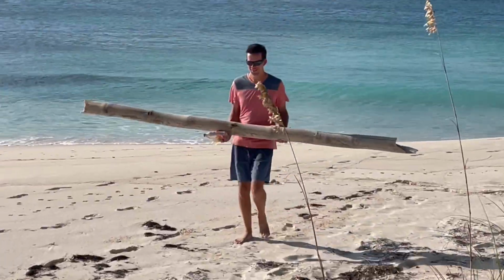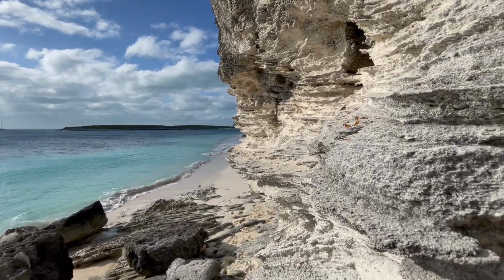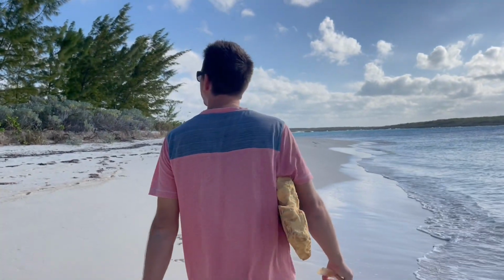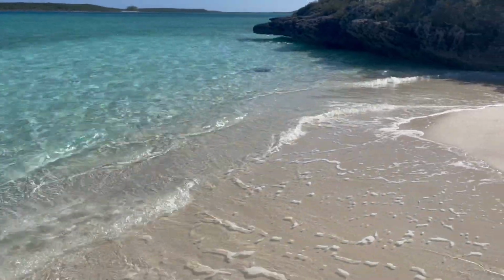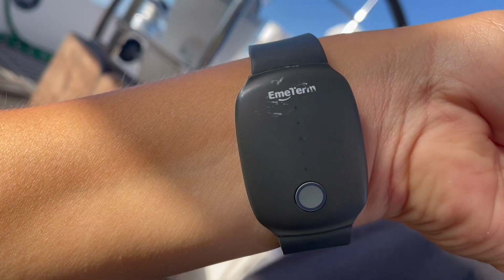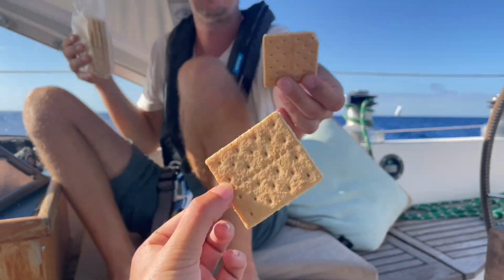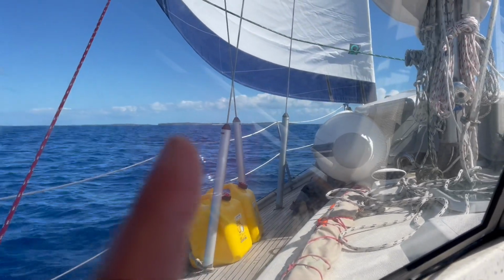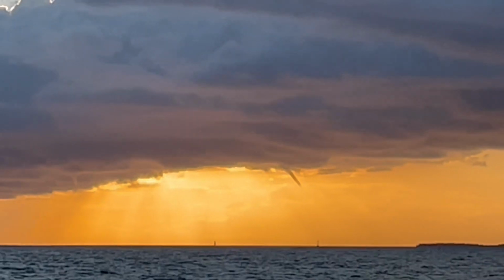Sailing the BAHAMAS🇧🇸 Private Islands to Eleuthera on our 35 FOOT Hallberg Rassy 352 | EP111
We sailed our little 35 foot Hallberg Rassy 352 to a PRIVATE ISLAND in Hoffmann’s Cay, Berry Islands. We snorkel a wrecked sailboat in the anchorage, find hidden sandbars and finish it off with a day sail to Eleuthera - just in time
for a storm. It’s an action packed one for sure

If you’re enjoying our content, please consider becoming a Patron! We appreciate it so much :)

Feeling Tipsy? Buy us a beer!